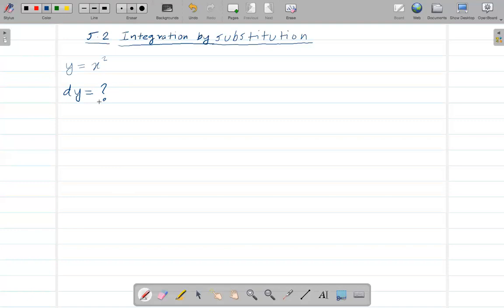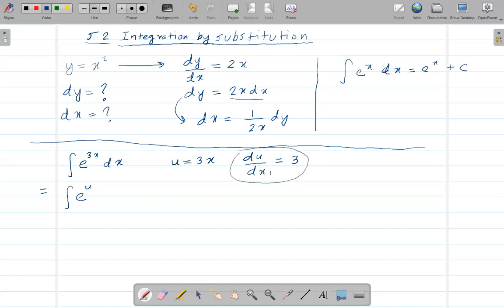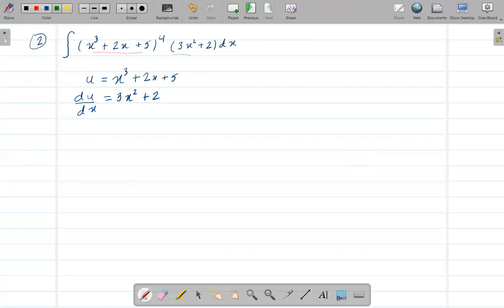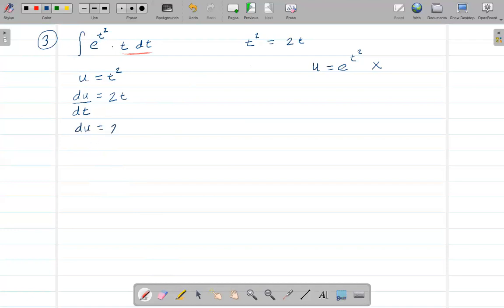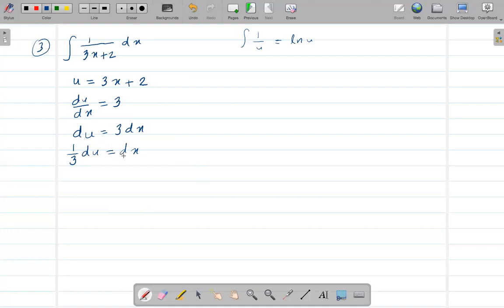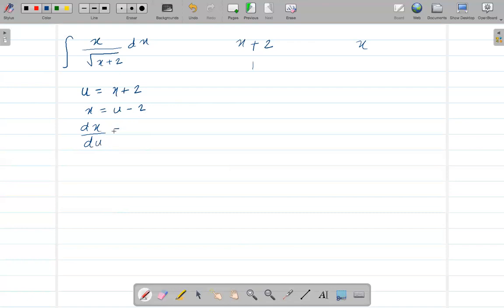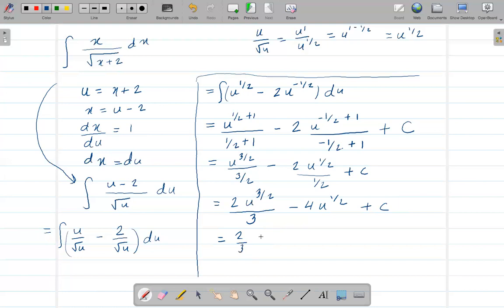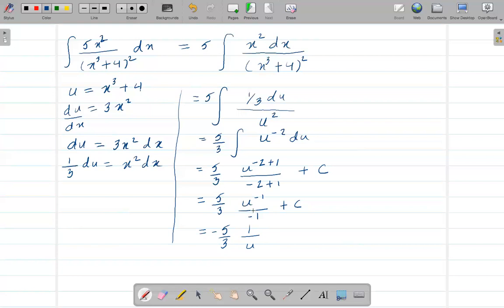MA 144: Section 5.2 (Integration by Substitution)